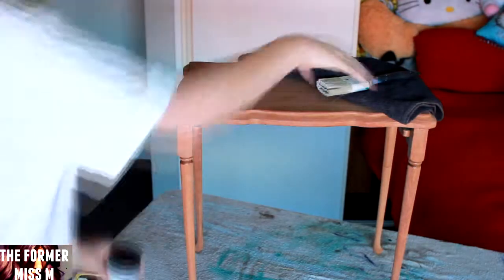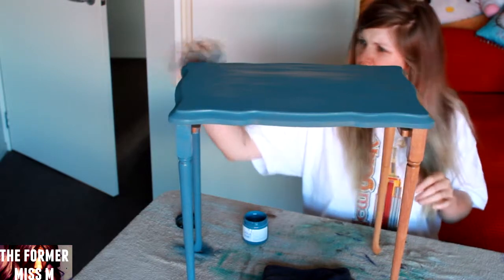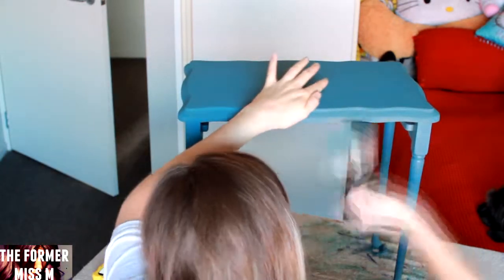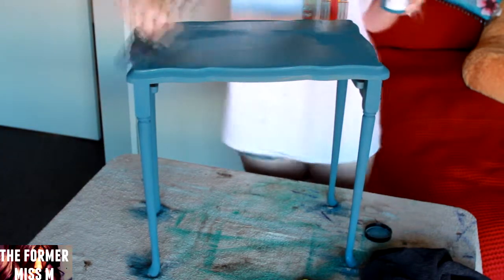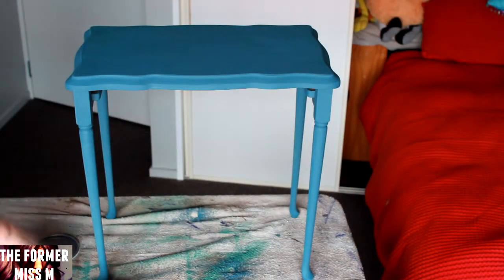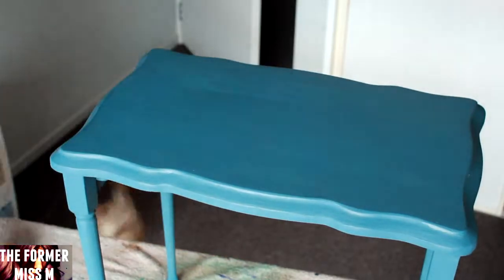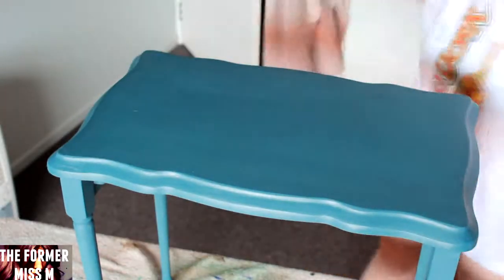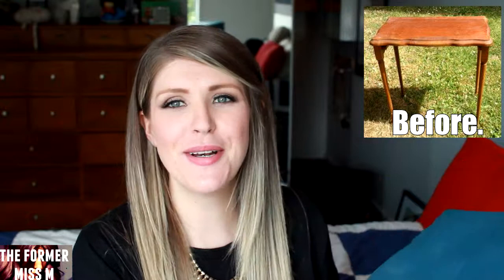Annie sloan chalk panit Aubusson blue. Full tutorial-Basic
Hey guys so this time the color is Aubusson blue.

This is a super basic tutorial 2 coats of Annie Sloan chalk paint and 1 coat of clear wax.

I have 2 video pretty much the same but this one I sanded the project first to see what it would be like.

Follow me on the INSTAGRAM @theformermissm

I post there most often XX

I am the former Miss M and I wish I was a rich girl XOXO